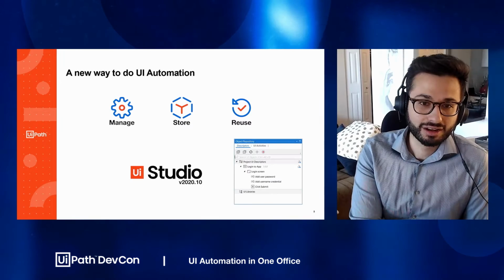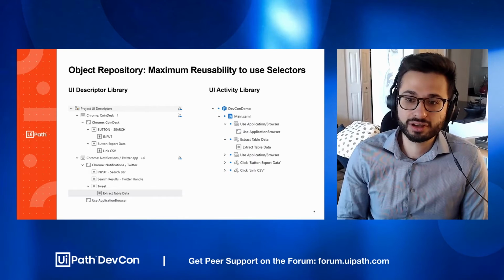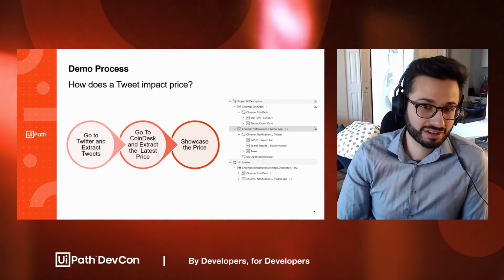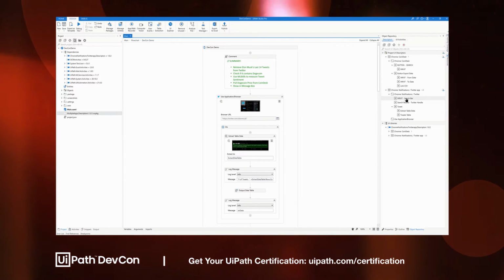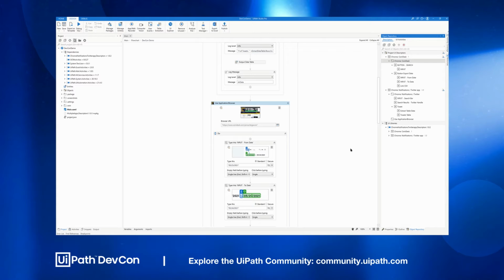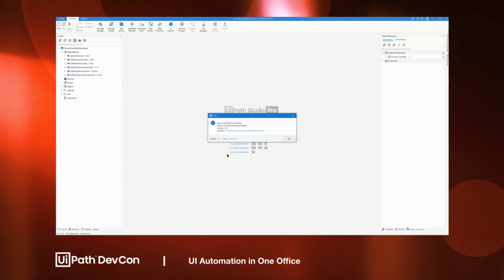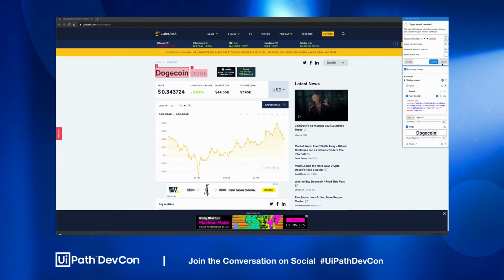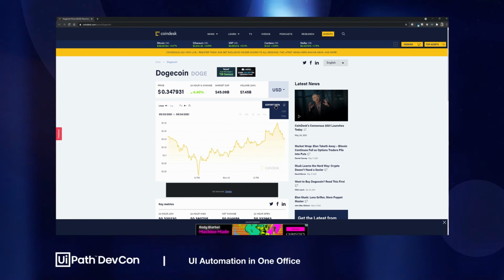UiPath DevCon 2021: UI Automation in One Office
As RPA ties multiple web, desktop, mainframe and modern applications together through UI navigation and screen scanning, it became more and more vital to design and setup UI best practices  as well as re-use the content to allow faster development timelines and produce stable and reliable process flows. Check out how our UiPath MVP will showcase different UI automation best practices, techniques and how to use Object Repository to accelerate timelines through reusability, and allow stable and reliable desktop, image and background automation for back and front office.